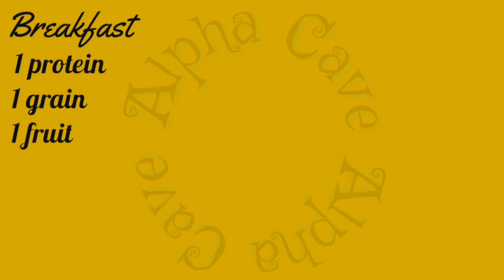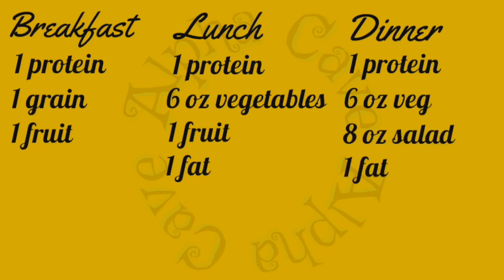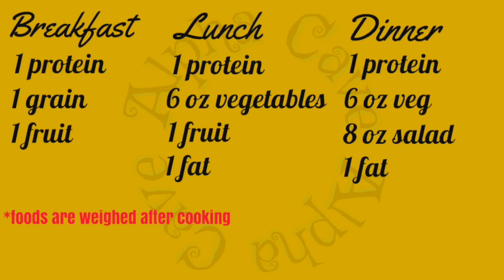Weight Loss: Bright Line Plan.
Discussion on the last part of the Bright Line Eating Book. I truly encourage people to try this lifestyle change and keep the weight off for good